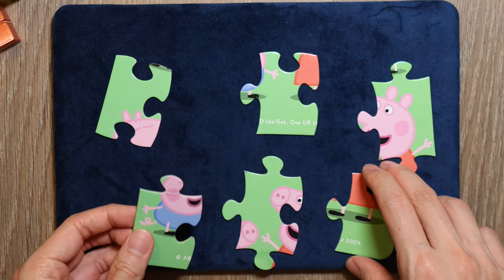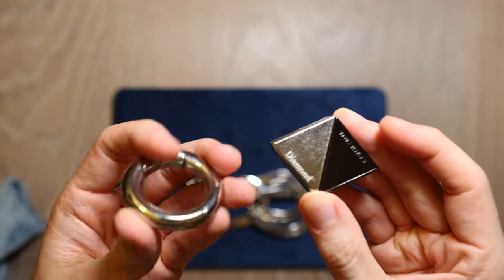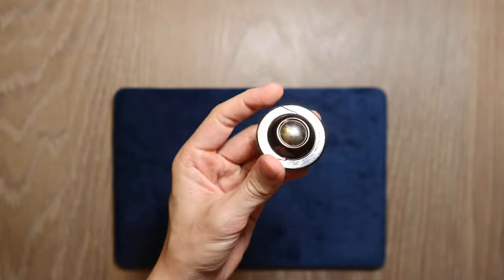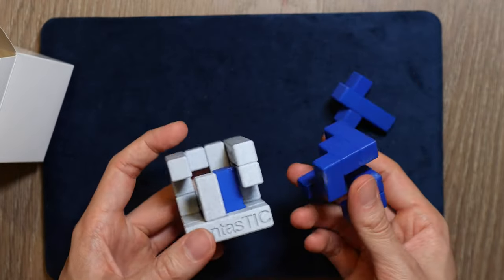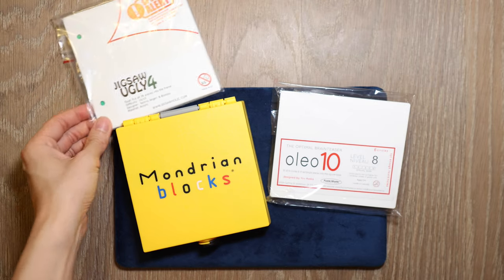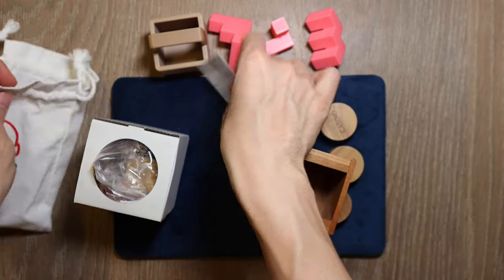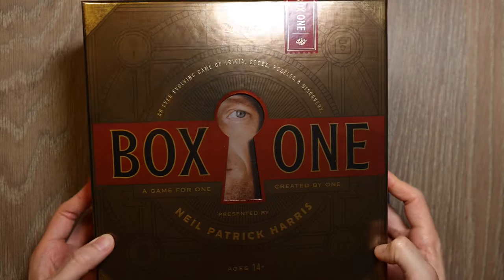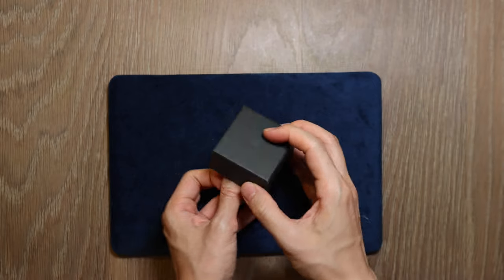Let's talk puzzles - Introduction - Types of mechanical puzzles (and some examples)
When mentioning puzzles, most people will immediately think about jigsaw puzzles.  Thats what I thought a year ago too. But since starting this channel last year, I gradually explore the vast world of mechanical puzzles;  the deeper I go down the rabbit hole, the more I learn about them and discovered many wonderfully hidden gems within the puzzle world.

In this video, I want to share what I have found, and hopefully you will find one or two which intrigue you and your family and friends.  A crash course to mechanical puzzles.  An introduction to the different types of puzzles to show you the full spectrum that is available out there, from very simple and elegant, to truly puzzling and outright head scratching.

Hopefully this video will also introduce more physical puzzles to adults, parents and children, to stop being addicted to our mobile/digital devices, and spend sometime away from the screens.  For children, these are really excellent STEM (or STEAM) toys for them to develop logic, cognitive, deduction and motor skills.  The list of benefits go on and on.

Cigar and Whiskey Bottle
Gordian's Knot

0:00 - Intro
1:58 - Assembly Puzzles
2:39 - Disassembly Puzzles
4:09 - Dexterity Puzzles
4:46 - Impossible Objects
5:26 - Interlocking Puzzles - Burr and TICs
6:43 - Lock Puzzles
7:42 - Maze Puzzles
8:35 - 2D Packing Puzzles
10:03 - 3D Packing Puzzles
11:51 - Puzzle Boxes
13:13 - Sequential Discovery Puzzles
14:08 - Sequential Movement
14:40 - Outro